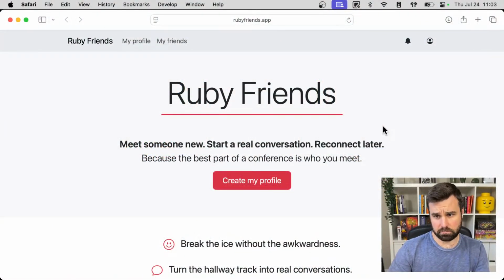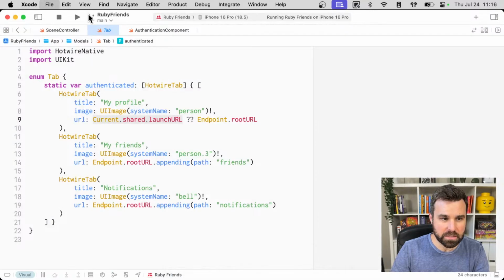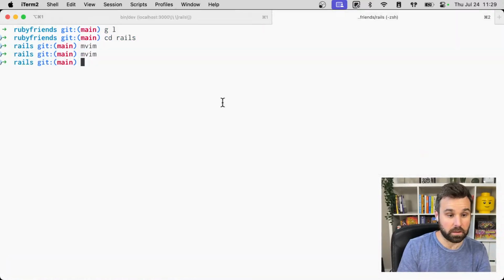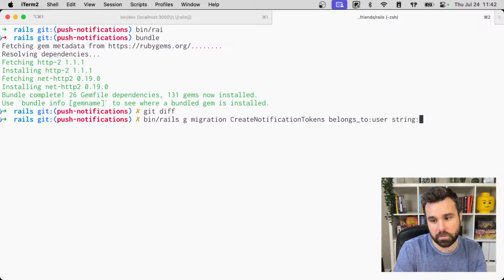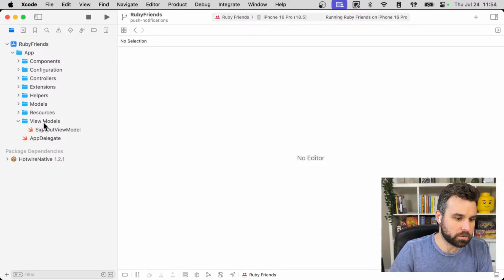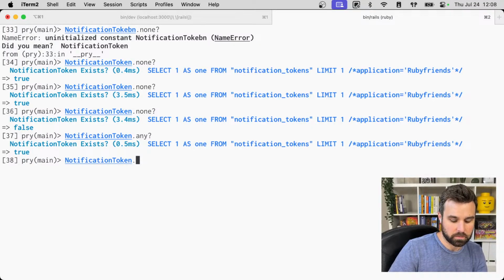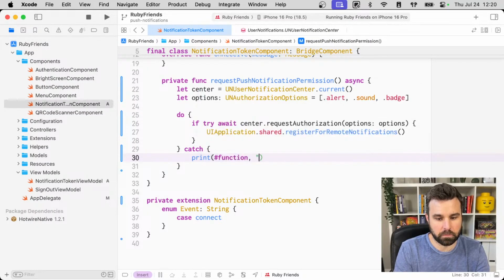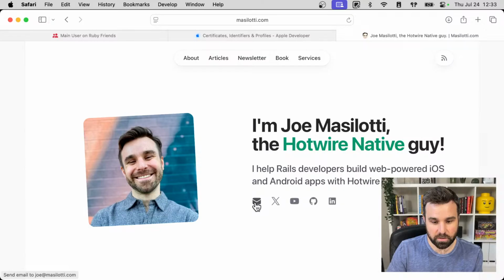Ruby Friends Authentication - Hotwire Native LIVE #5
This week I'm continuing to make RubyFriends.app into an iOS app with Hotwire Native.

I'll cover where I landed with authentication and how to swap out tabs when the user signs in. Then, I'll add some bridge components and talk about Universal Links.

Plus, there’s dedicated time for Q&A so you can get real-time feedback and troubleshooting help.app